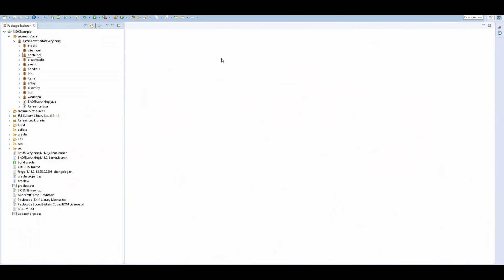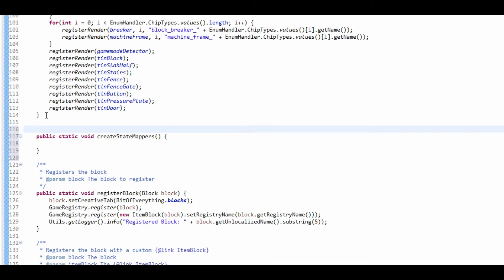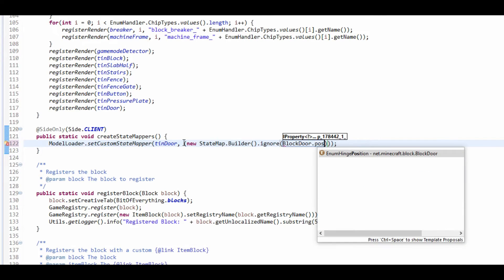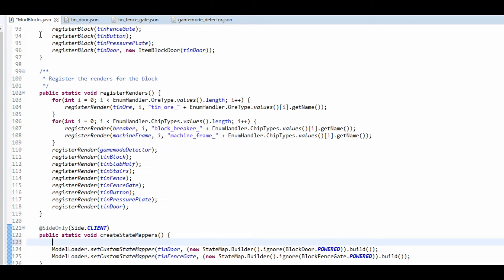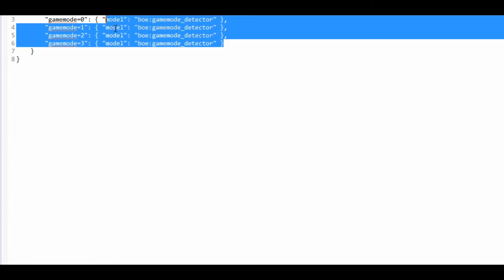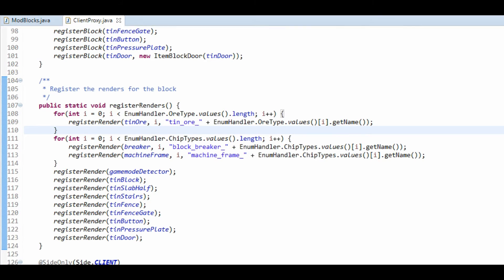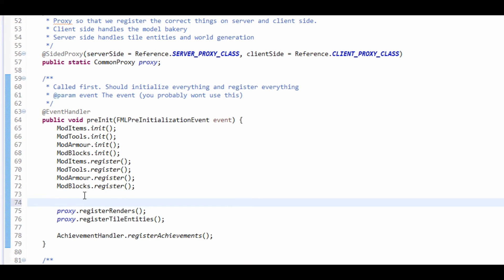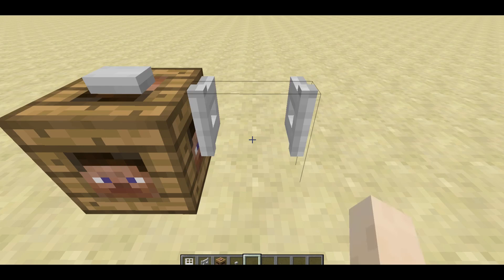Minecraft Modding Tutorial | Ignoring Properties (1.10.2,1.11.2)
Today we learn how to ignore properties in blockstates to make our lives easier and save on resources when creating vanilla blocks!

My Schedule:
Monday or Thursday:
►Modding Tutorial